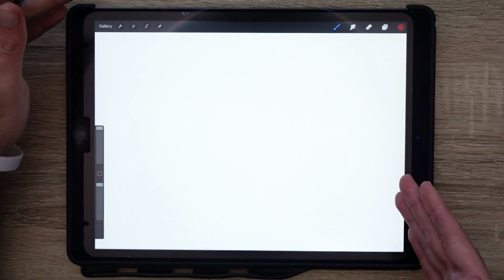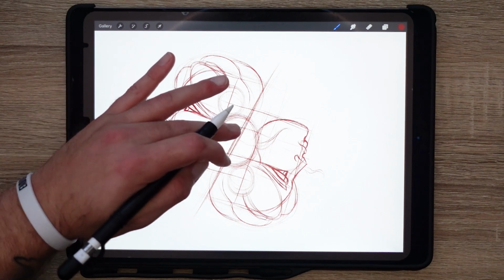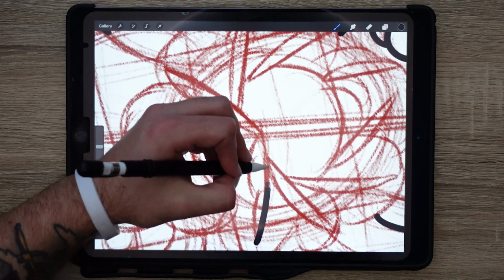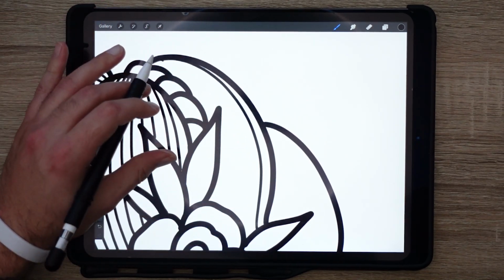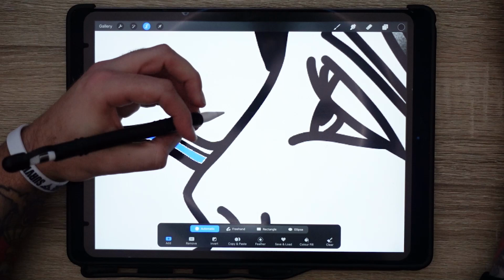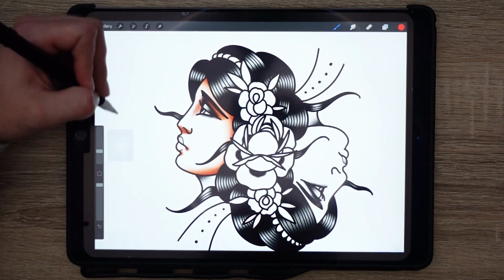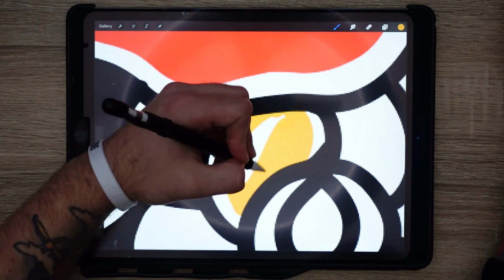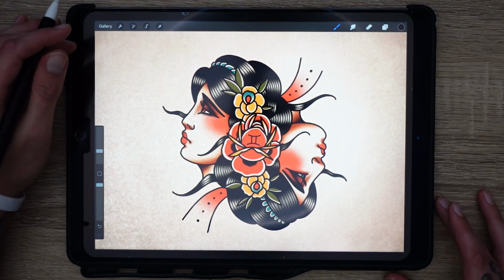Amazing Gemini Tattoo | How to Draw Out a Tattoo Design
Want to learn to draw an amazing gemini tattoo then follow this how to draw out a tattoo design tutorial for all you need to know.

I've got about 14 years experience tattooing and tattoo many different tattoo designs in different styles from Old School Traditional, Neo Traditional, Japanese, New School and Realistic. Drawing a tattoo design in a different style requires very different appoaches but lucky enough i break these down into easy to follow guides showing you how to draw old school, how to draw neo traditional/japanese etc is very simple steps and understanding how you did it and what makes them look that way.

I have hundreds of tattoo drawing tutorials covering as much as i can and i do take request, so if there is somethinf you are struggling with or want to have a better understanding of just let me know. the broken puppet is here to help.